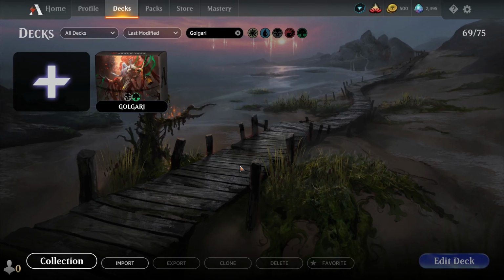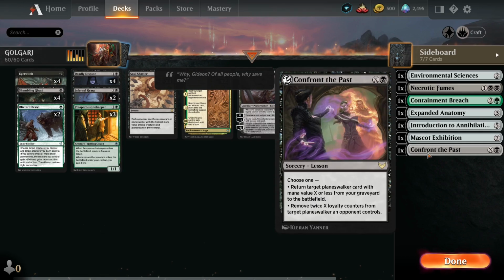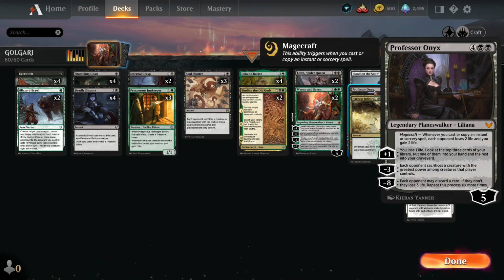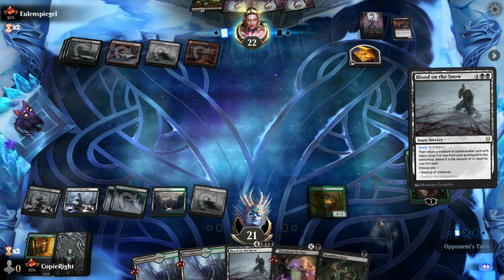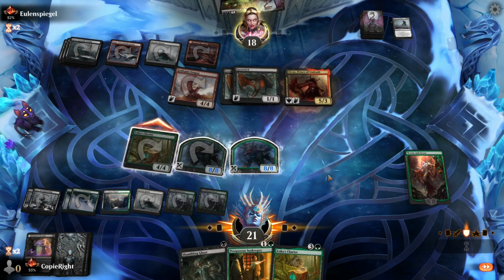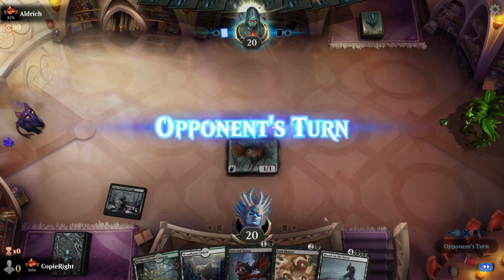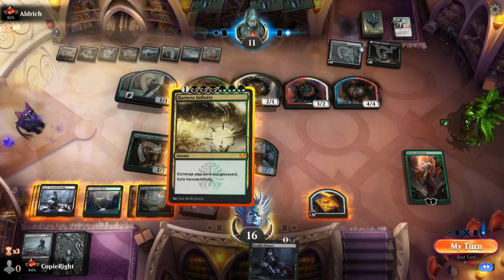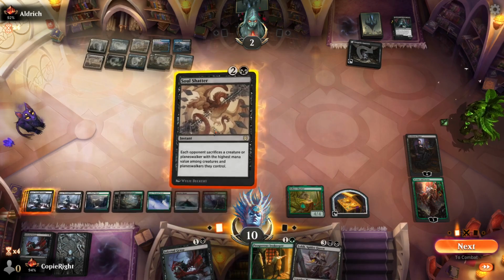Unbeatable Golgari Control - GreenDeath ☘☠ - Innistrad Standard - mtg arena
Jumped back to my old golgari list and made some changes with new Innistrad card.
Amazing deck to have fun and keep your Rank up, i went 7 - 0 with it, give it a try and tell me what You think about it!

TIMESTEPS&Chapters:
0:00 The Deck
19:17 Gameplay

I will revisit the deck with possible changes suggested by You.

To Import the deck to MTG Arena just copy the text below and go to deckbuilder in the MTG Arena client, on the bottom the option "import" should be available.

Deck
2 Wrenn and Seven (MID) 208
1 Professor Onyx (STX) 83
2 Lolth, Spider Queen (AFR) 112
1 Harness Infinity (STX) 191
4 Eyetwitch (STX) 70
4 Shambling Ghast (AFR) 119
3 Prosperous Innkeeper (AFR) 200
4 Deadly Dispute (AFR) 94
2 Infernal Grasp (MID) 107
3 Soul Shatter (ZNR) 127
4 Esika's Chariot (KHM) 169
2 Blood on the Snow (KHM) 79
2 Binding the Old Gods (KHM) 206
4 Woodland Chasm (KHM) 274
2 Witherbloom Campus (STX) 275
3 Necroblossom Snarl (STX) 269
7 Snow-Covered Swamp (KHM) 281
5 Snow-Covered Forest (KHM) 284
2 Blizzard Brawl (KHM) 162
3 Faceless Haven (KHM) 255

Sideboard
1 Necrotic Fumes (STX) 78
1 Confront the Past (STX) 67
1 Containment Breach (STX) 125
1 Environmental Sciences (STX) 1
1 Introduction to Annihilation (STX) 3
1 Mascot Exhibition (STX) 5
1 Expanded Anatomy (STX) 2